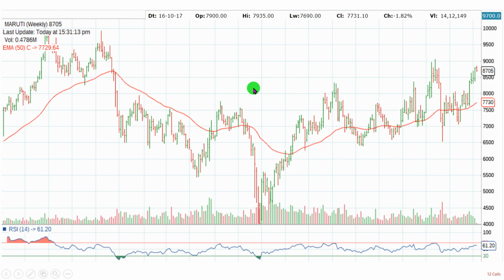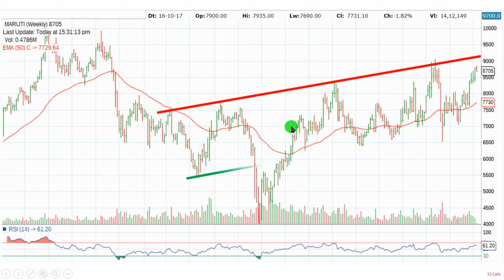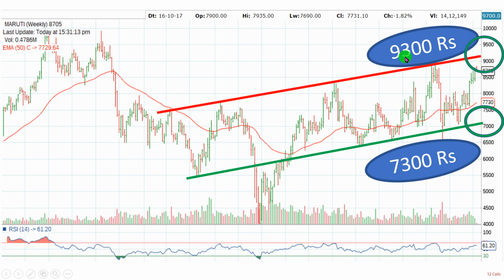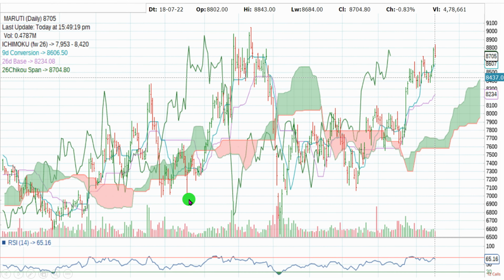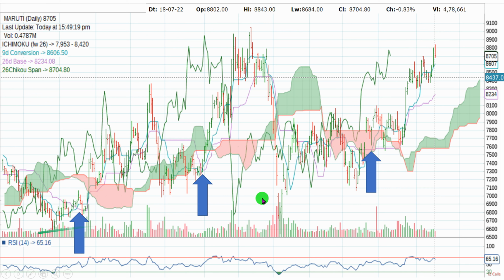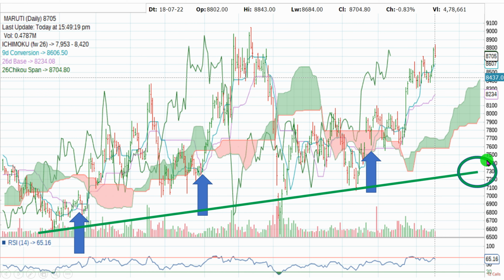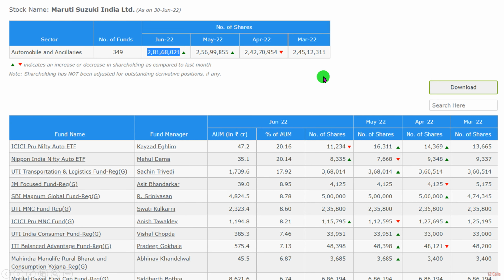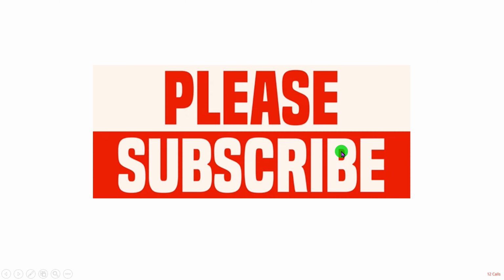How to Trade within Trade using Maruti | Analysis by 21Yr Exp SEBI Certified RA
Maruti long term view | Maruti Short term Trading , Maruti Long term holding ,
Maruti  buy , sell or Hold